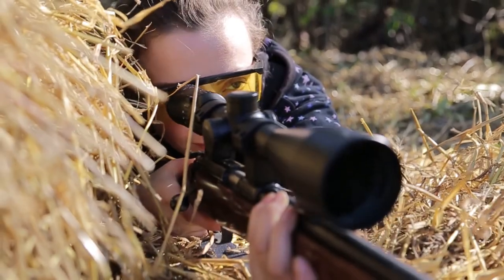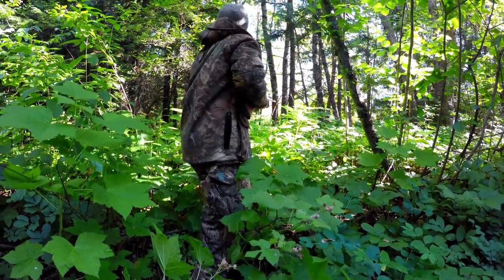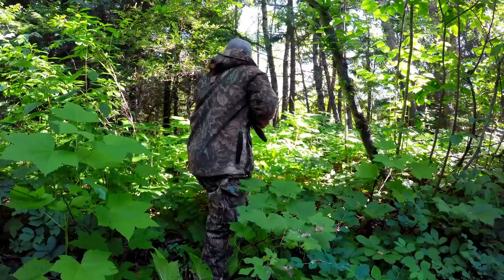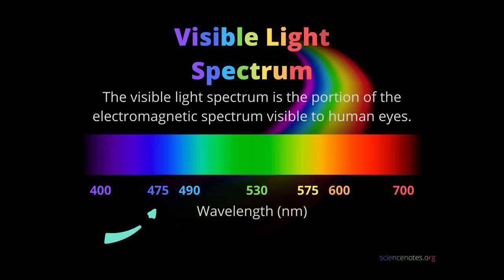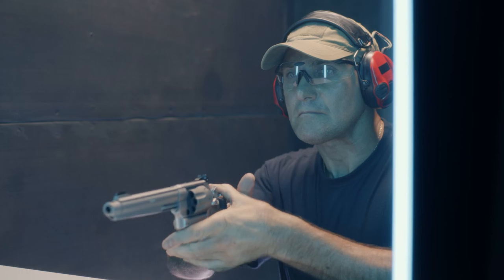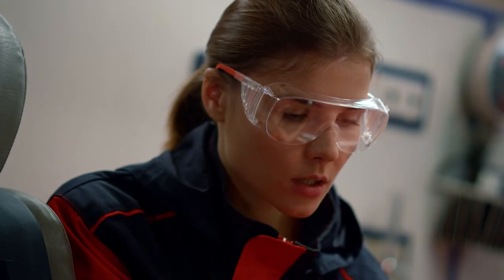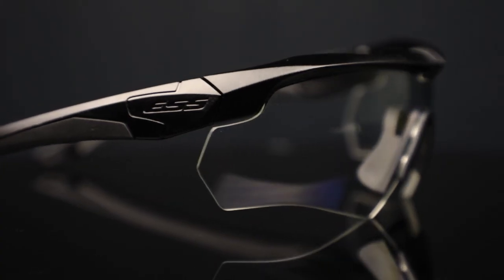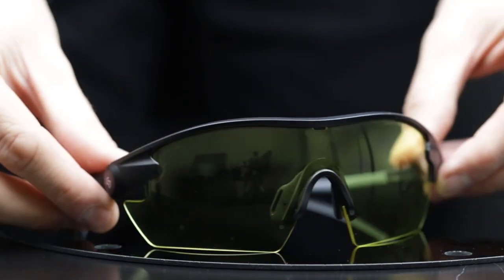Shooting Glasses Yellow Vs. Clear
Not sure what the purpose of different colored shooting glasses is? Check out this video to learn more and figure out what color shooting glasses might be right for you.  Here we will explain why some shooting glasses are yellow, and the difference between yellow vs clear shooting glasses. Discover which one will be the best option for your needs, and we recommend some of the best shooting glasses for you.